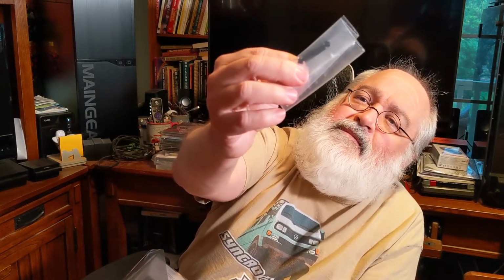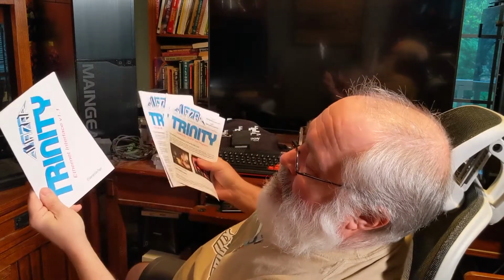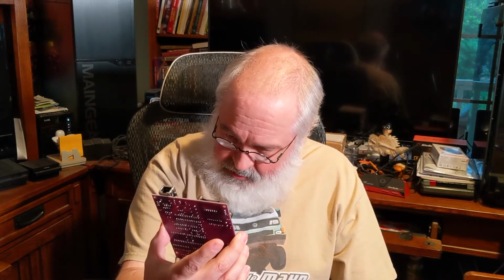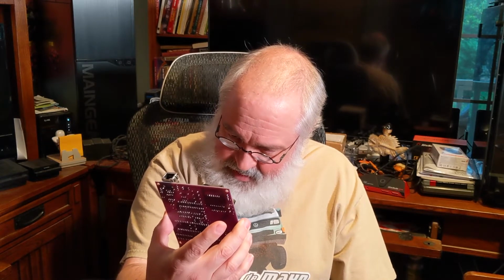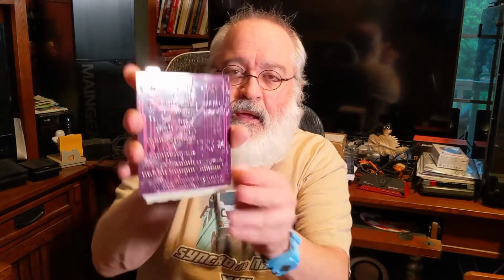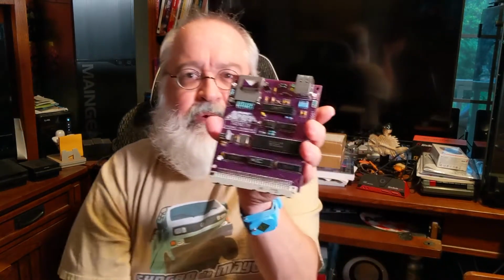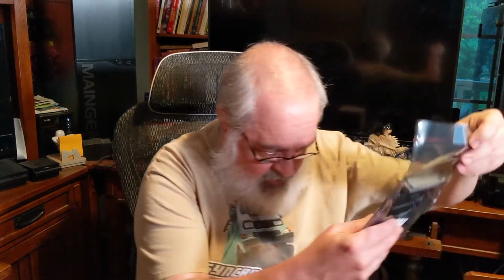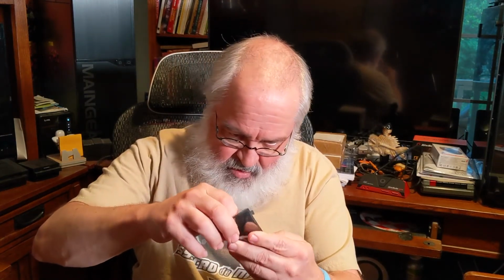SAM Coupe Quazar Trinity Expansion - Unboxing - Ethernet Network - SD Card - Updated ROM 8 bit Retro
Today I finally unbox something I have been waiting for... my Quazar Trinity Expansion for my SAM Coupe.

SAM Coupé ... don't forget that squiggly above the e.  ;-)

Can't wait to test this beast out... soon.. very soon!

Until then here is an unboxing of what one get's when buying this upgrade

Makes my 8bit SAM even more cool!